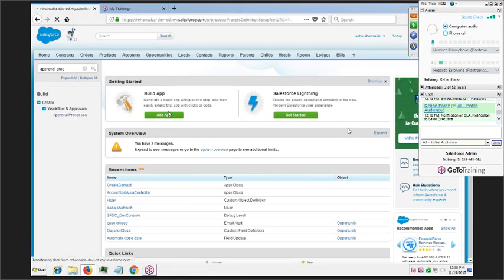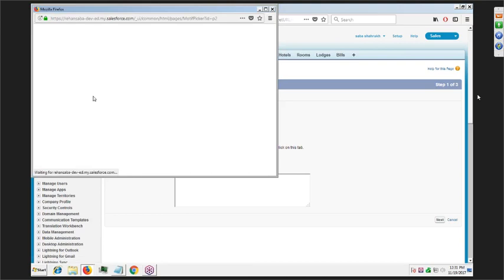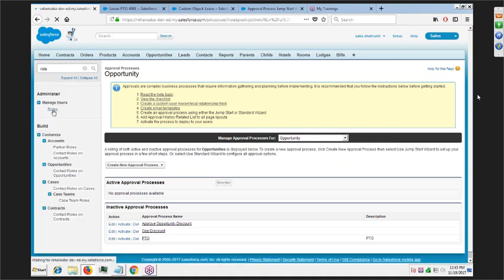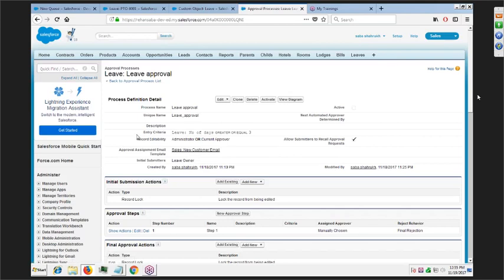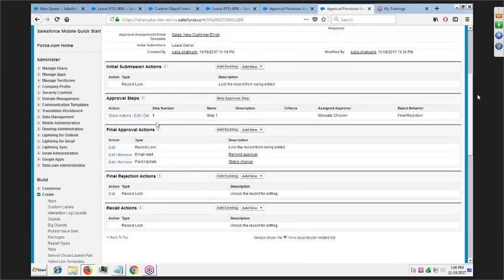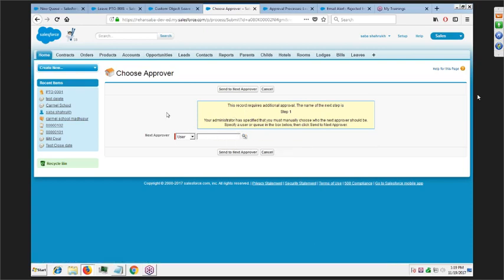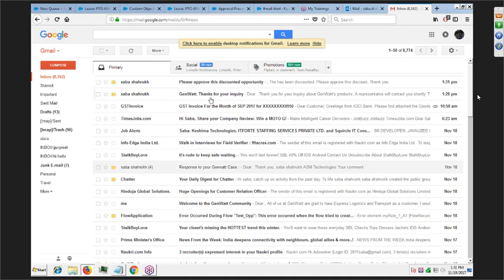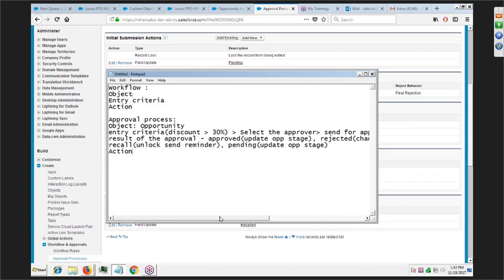Class 4 - Salesforce Admin tutorial : Approval process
approval process simplified and explained, comparison with workflow rule